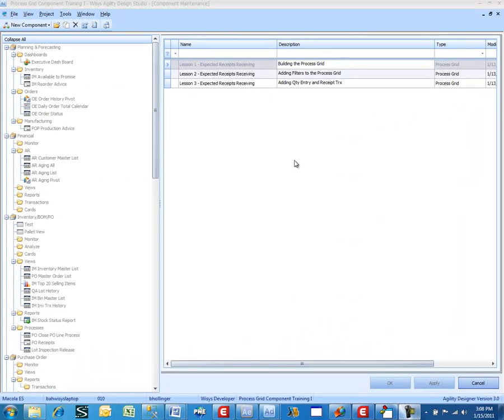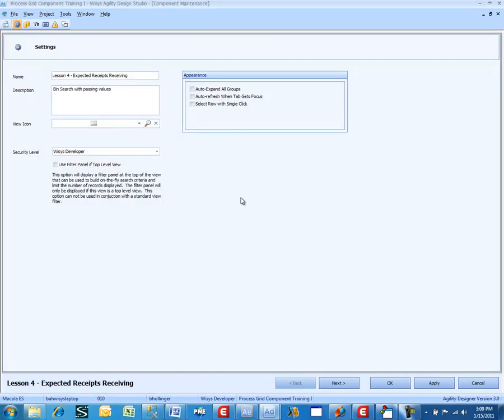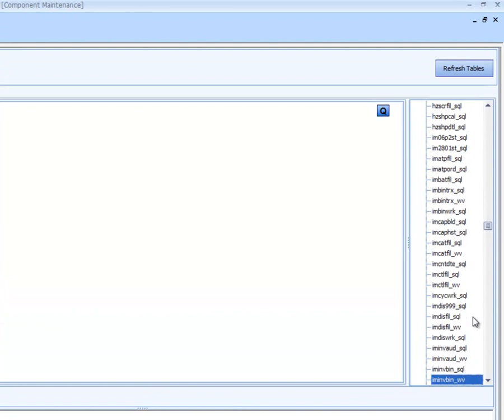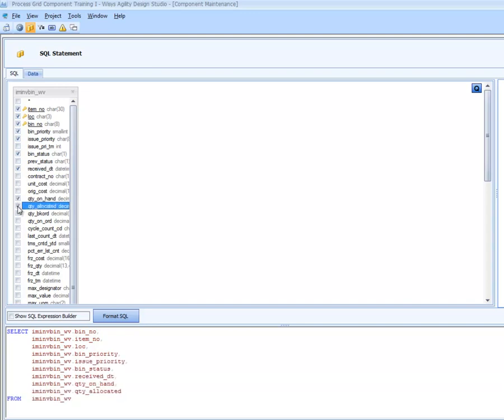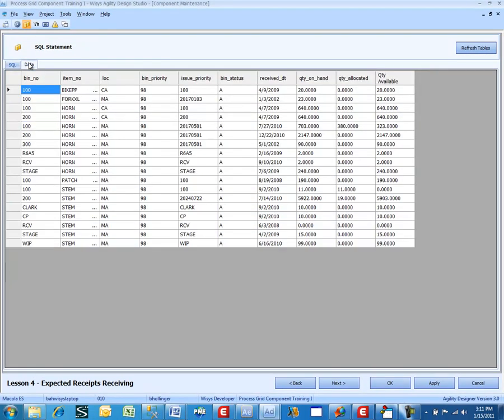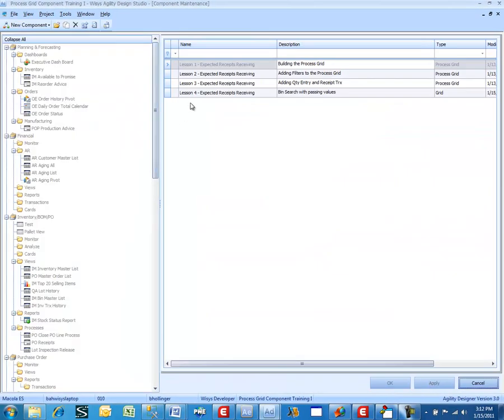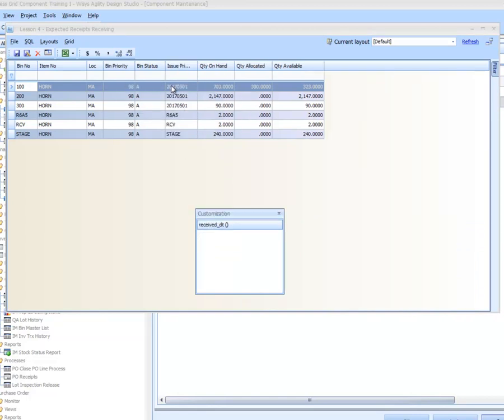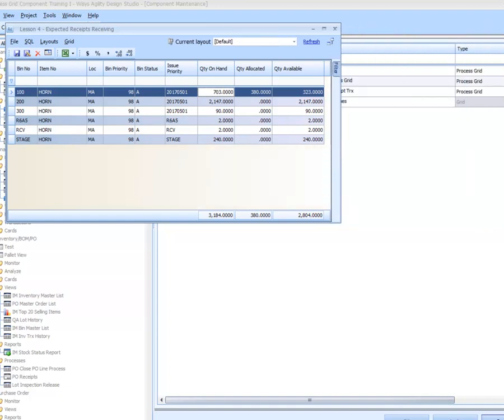Process Grid Component Training Part I Lesson 4: Bin Search with Passing Values to the Grid